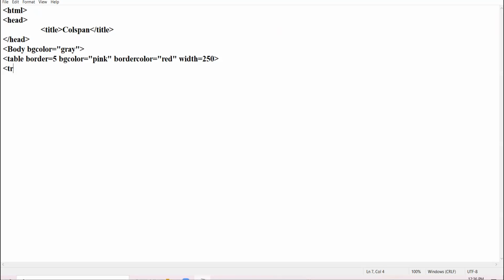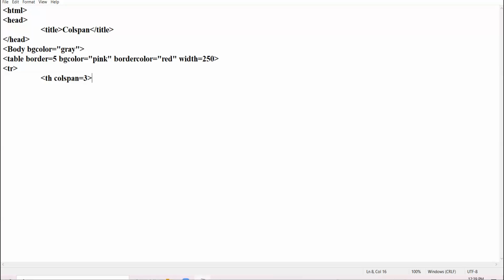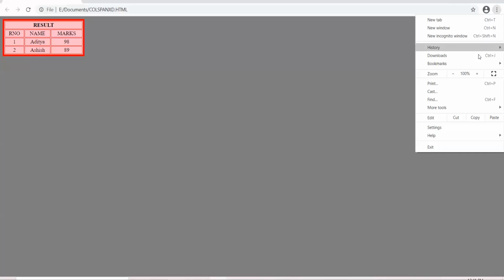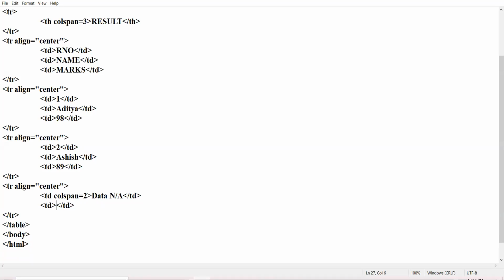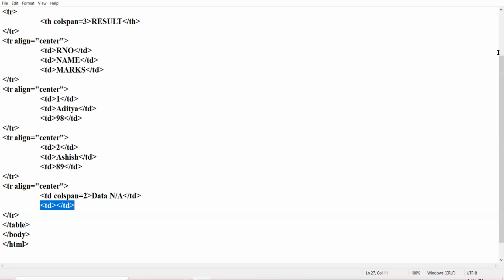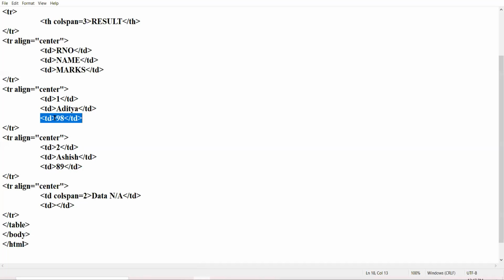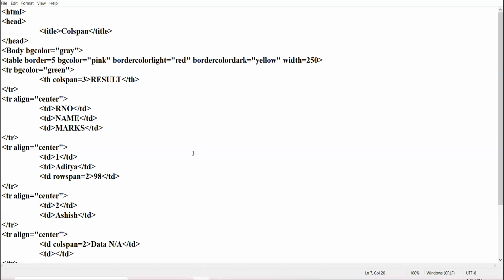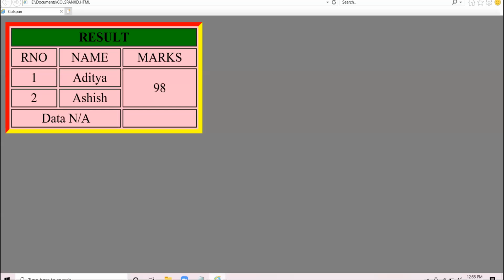22 4 21 X D COMPUTER APP